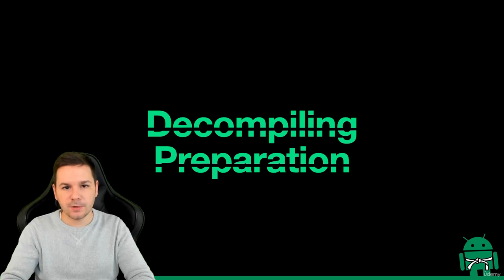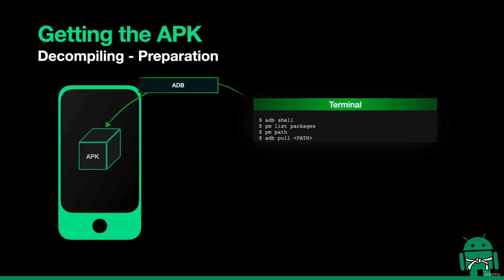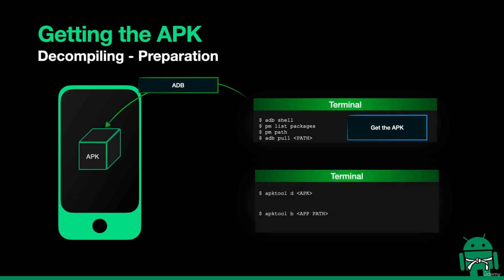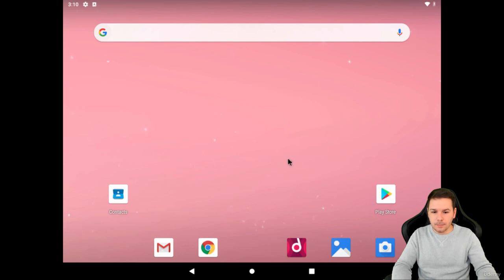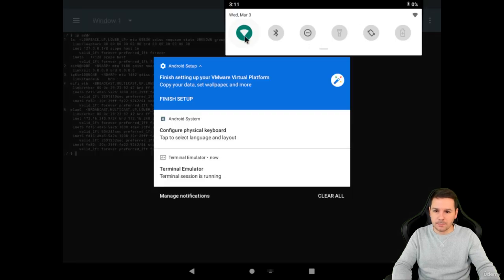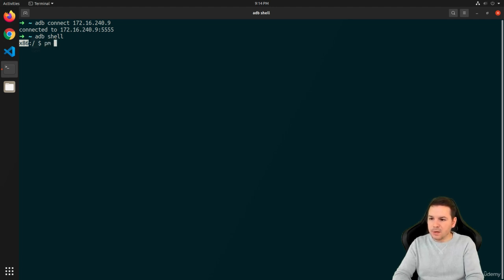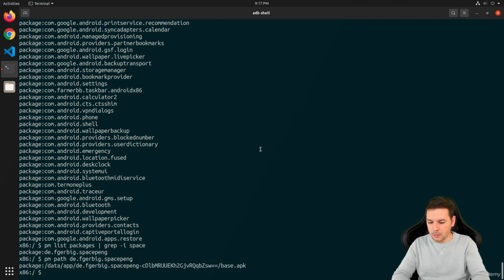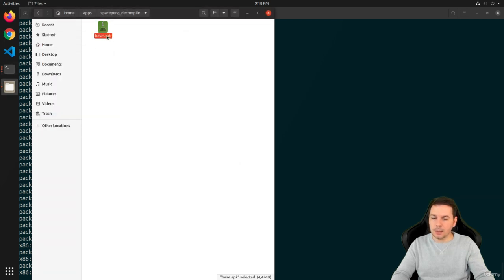15 Decompiling Preperation